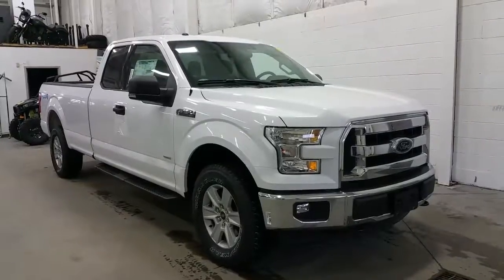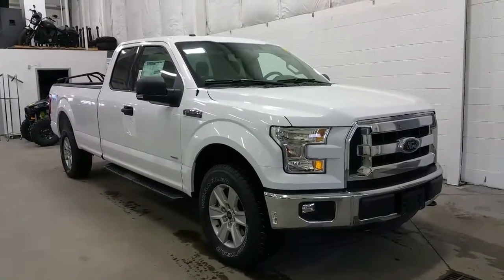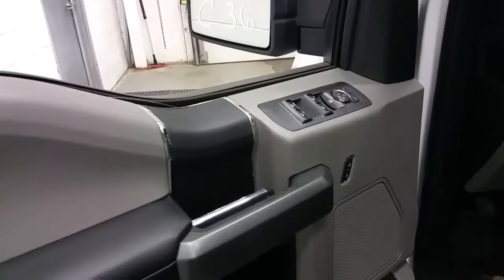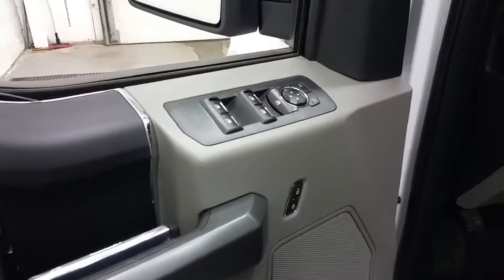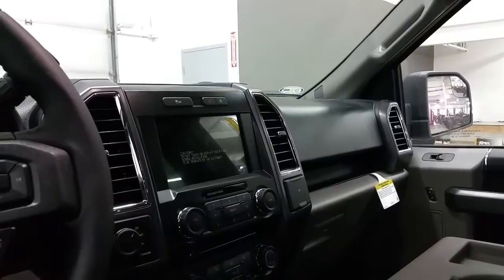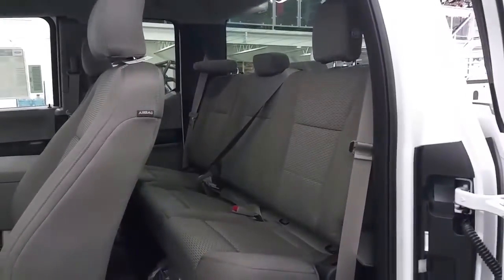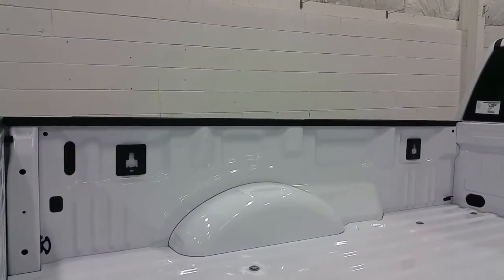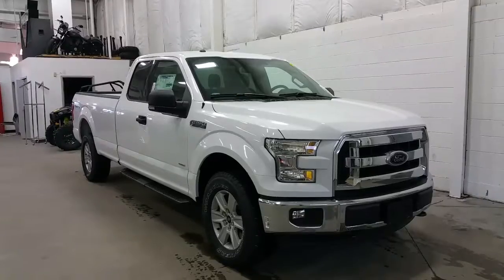2017 Ford F-150 XLT SuperCab W/ 6 passenger seating, A/C, Keyless entry Review | Boundary Ford